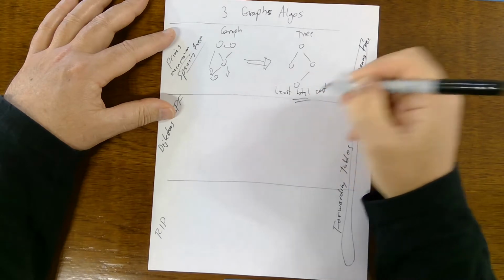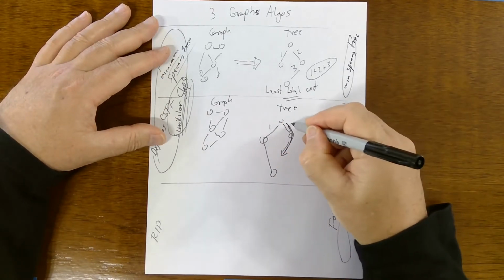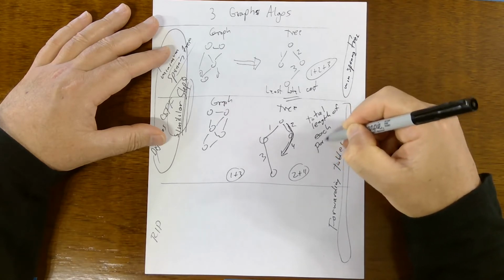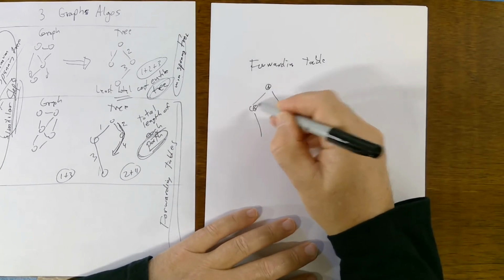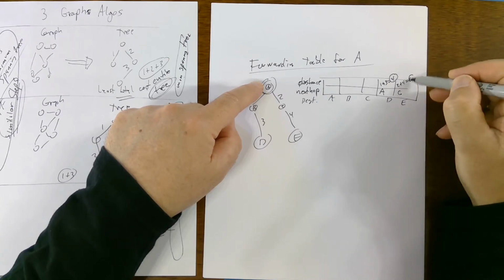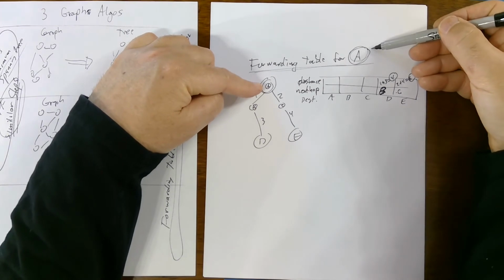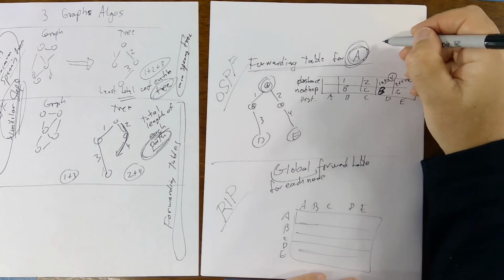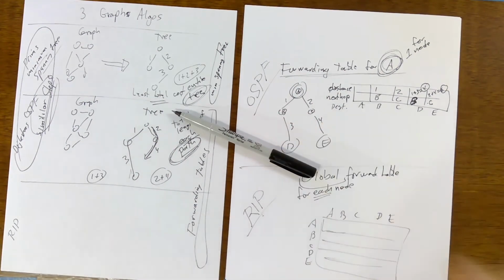Watch First! Summary Of 3 Different Graph Algorithms